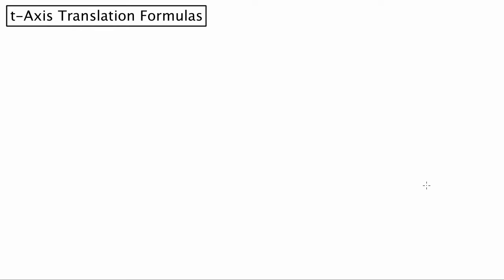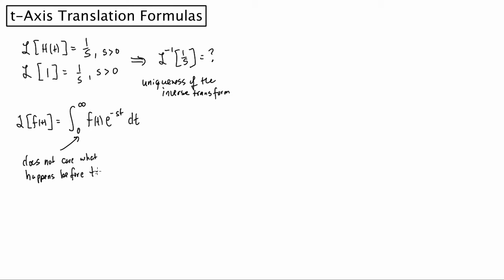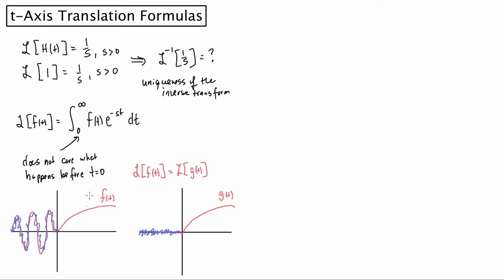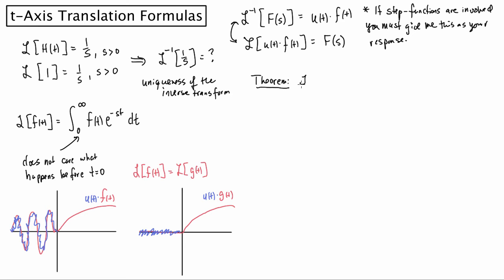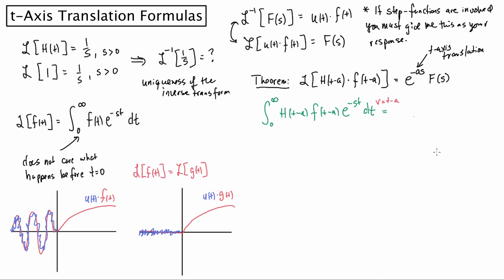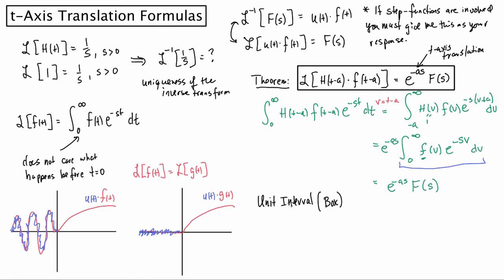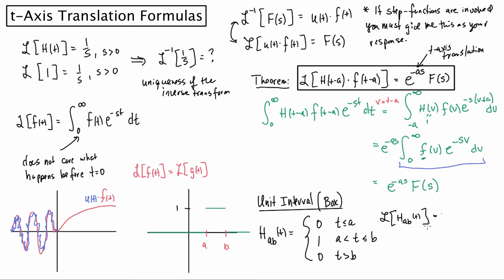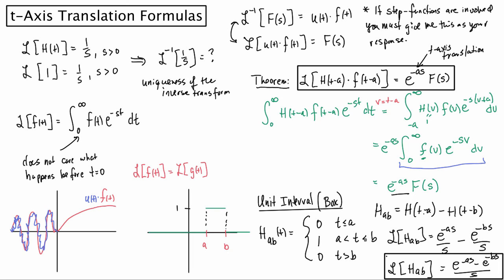59 t-AxisTranslation Formulas